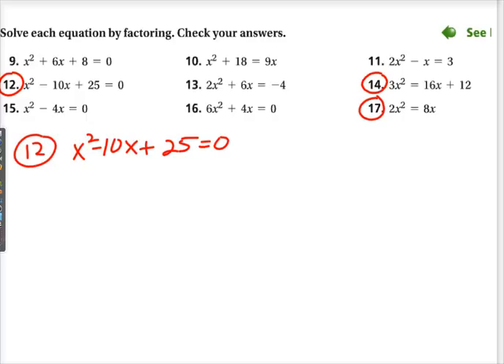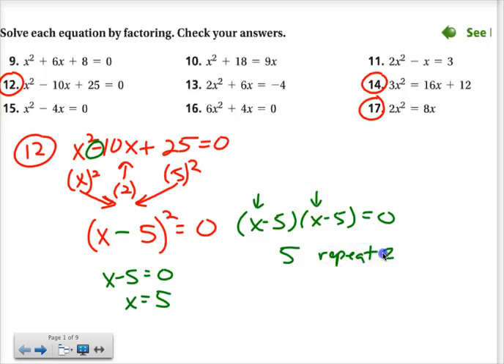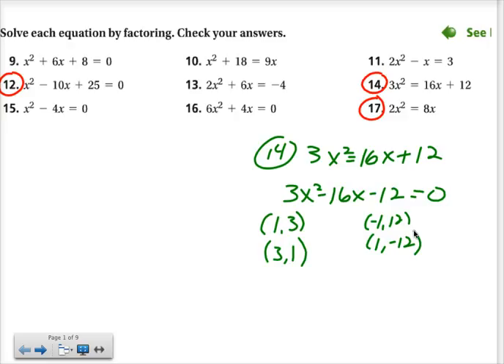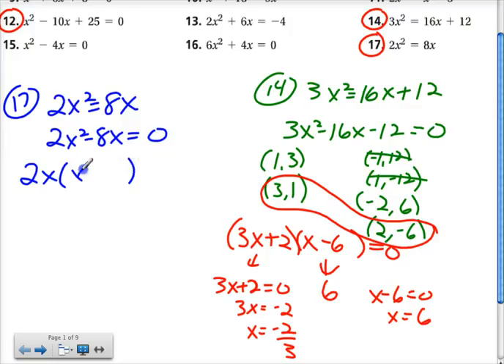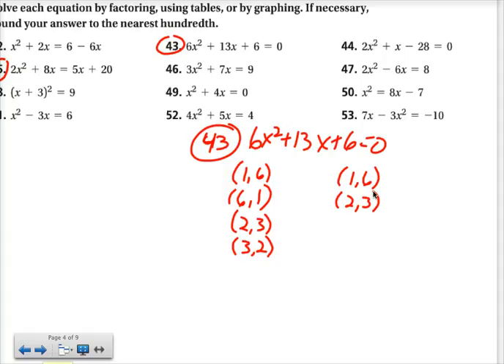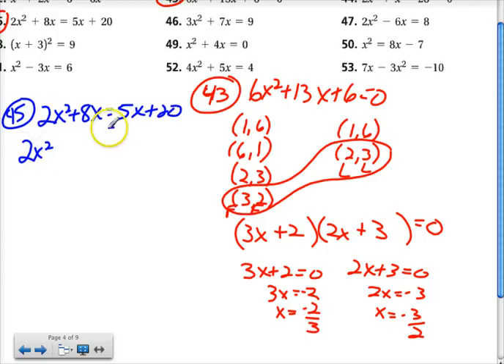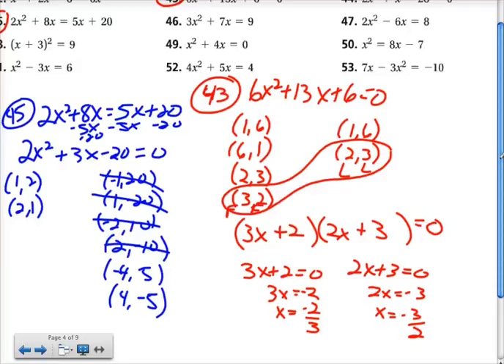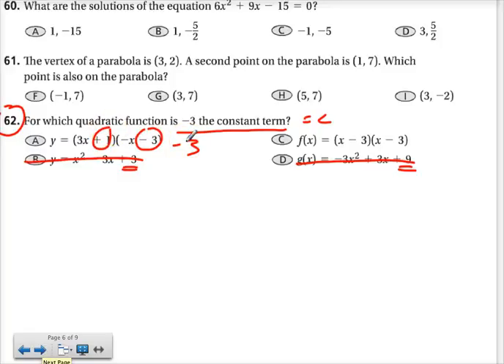Algebra 2 HW 4-5 Day 1